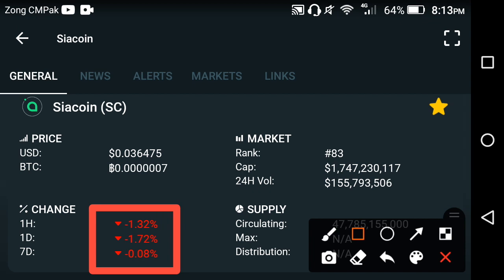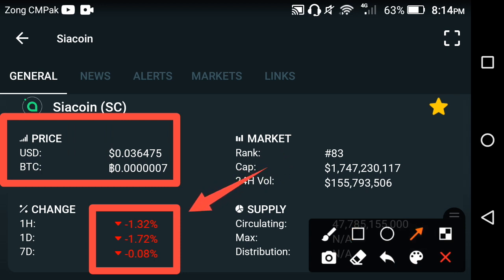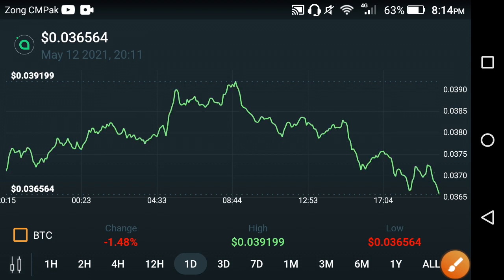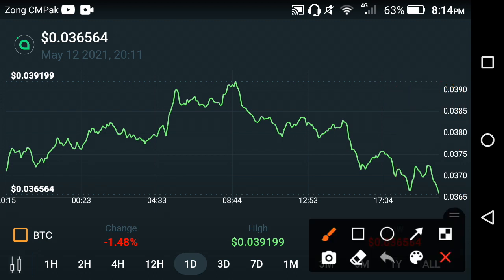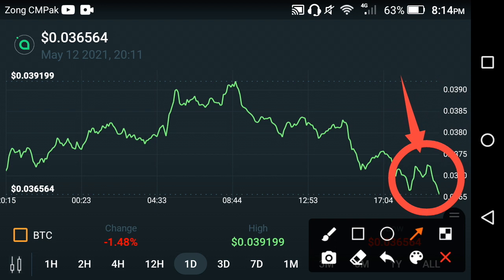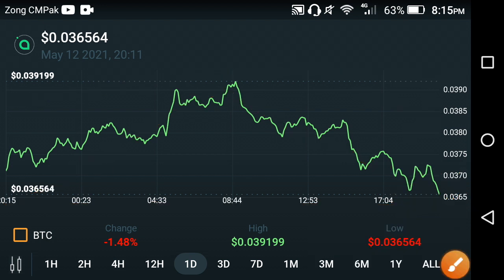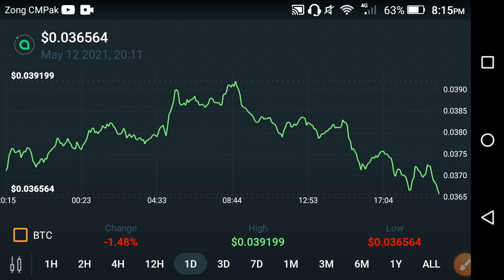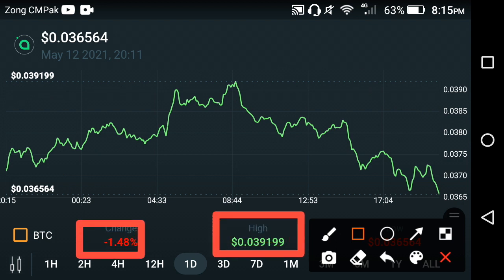Siacoin Shocked Changes -1000% || Siacoin price prediction || Siacoin SC news today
In this Video i am gone to show you Siacoin is safe investment? Siacoin price prediction || Siacoin news today

We Uploading following types of videos:
1) Andriod Apps , Andriod Problem , Andriod Tips and tricks
2) Computer Helps ANY kind of Related Pc Apps , softwere , Online Web and Social Problem.
3) YouTube Related For Example Channel Growing , channel Monetization , Tips and Tricks for viral video.
4) Andriod Apps Review
5) All Social Media Growing , Problems , Tips and tricks Etc.
Some Extra

YouTube Promotion
2) COMMENT ( Random comment )
3) SEE EVERY DAY MY CUMMUNITY POSTS

2 ) How to gain subscribers fast | How to Get subscribers on YouTube | increase subscribers fast 2021

3 ) New Earning App 2021|| How to Make Money Online || Watch videos Earn money || Easy way to earn money

4 ) New Earning App 2021/ Watch video earn money / Money Time app sy paise kaise kamaye